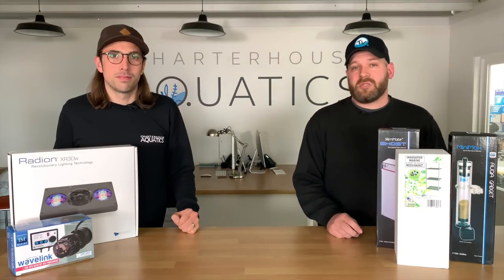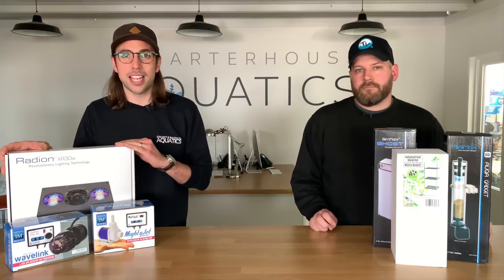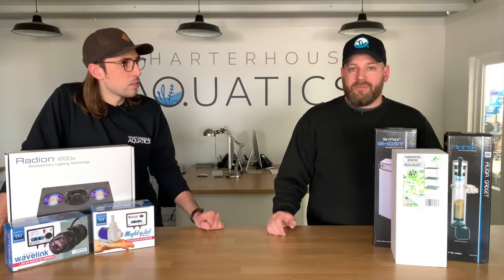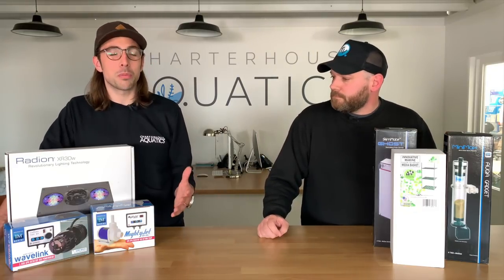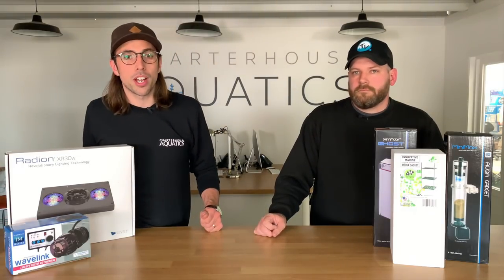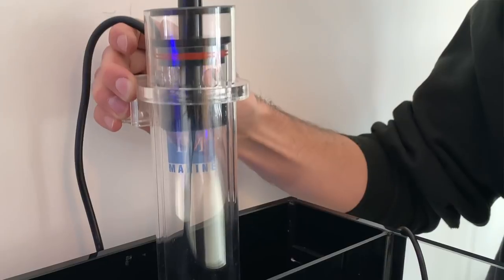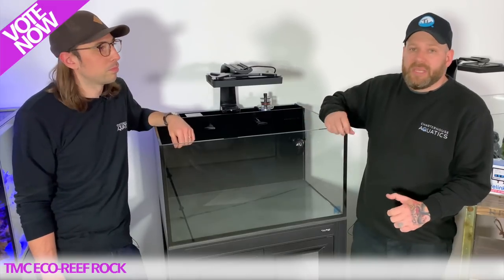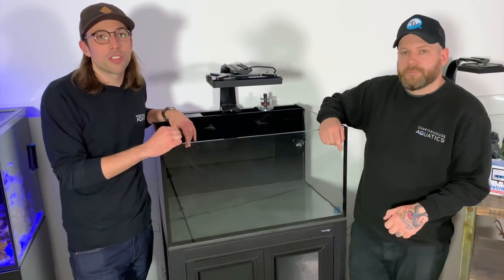Innovative Marine Build Part 2 - Equipment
Following Part 1 of our Innovative Marine Lagoon 50 Aquarium build we bring you the next chapter, Part 2 - Equipment selection & set up.

In the last video you voted for the LED light that you would like to see above the aquarium, in this video, we announce that winner, as well as talk you through some of the other products we have selected for the build.

We also ask you to decide which man-made live rock you want to see the aquarium scaped with in Part 3.

The choices are...
Real Reef Rock
TMC Eco-Reef Rock
Caribsea Life Rock.